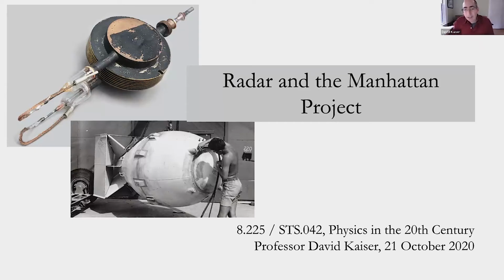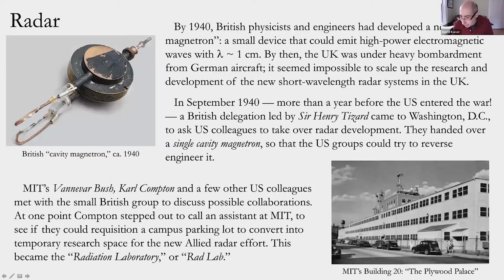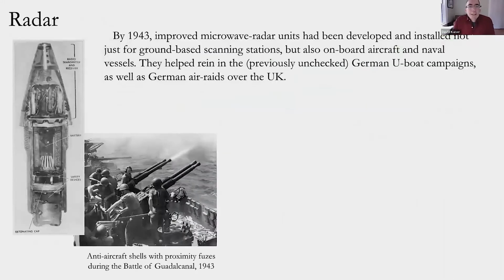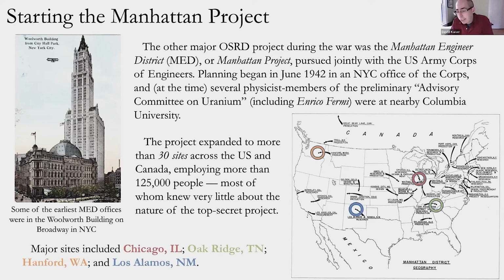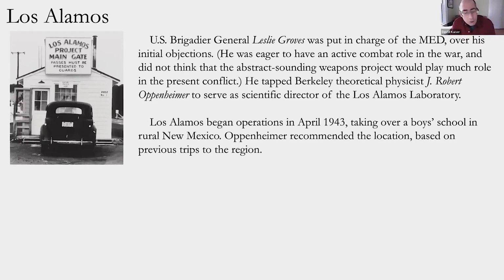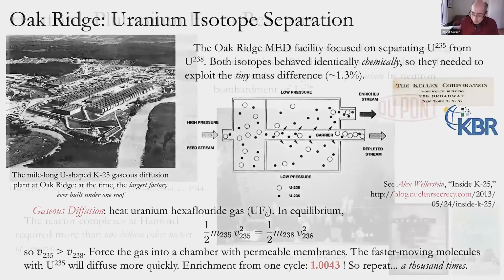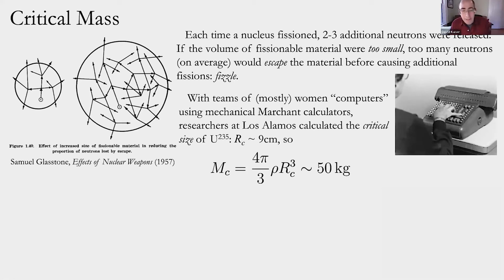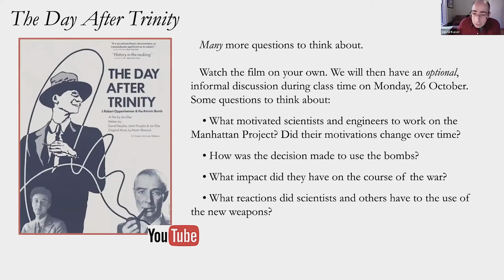Radar e o Projeto Manhattan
O Prof. Kaiser discute o papel do radar na Segunda Guerra Mundial, o Projeto Manhattan e a pesquisa de bombas.